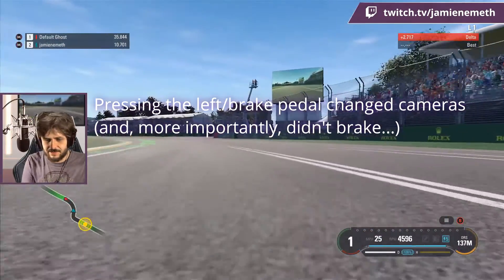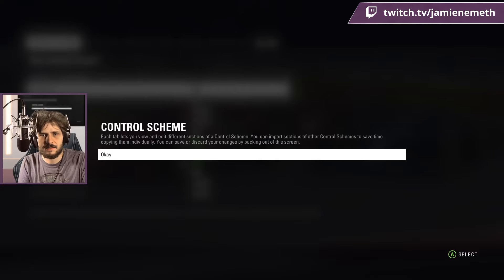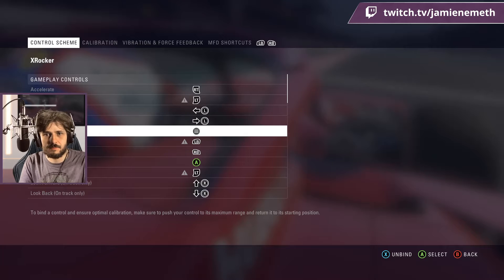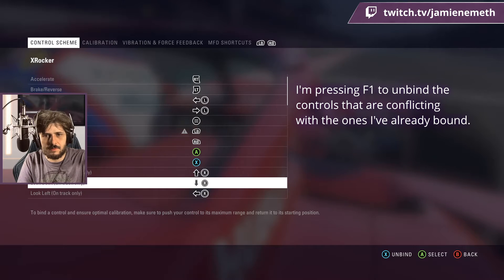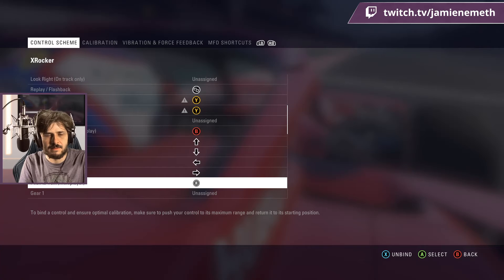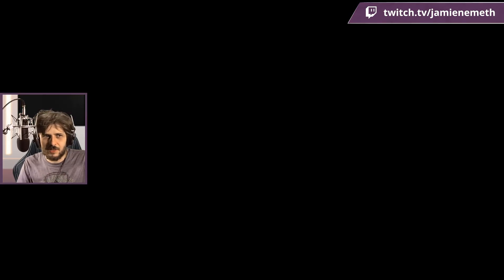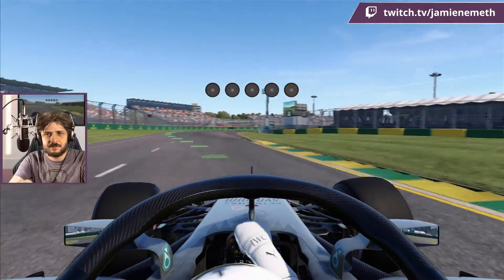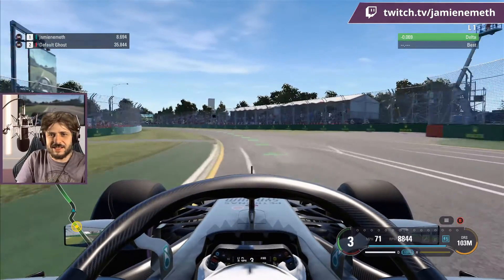XRocker XR Racing Wheel: remapping controls in F1 2018 (PC)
UPDATE 22/06/2021: It's come to my attention that XR Racing have redesigned the wheel, since I bought mine in B&M. This is not the same XR Racing wheel now on sale at Argos etc., or XR's own website. Mine didn't come with paddles on the steering column, and the buttons are slightly different on the new one, too.

I want to make another video about this wheel, to try my best to answer as many of your questions as I can.

But rather than us all waiting for that, here's a mini-video straight from my stream, where (after thinking I'd configured the wheel correctly) I still had unexpected things happening all over the shop.

I fixed it in the end by remapping from scratch, and unmapping / unbinding the controls that were conflicting...it wasn't automatically deleting an old binding when making a new one, meaning some controls (like steer right) ended up doing two things at the same time...

Thank goodness the controls in a real car don't act this way! Imagine if your windscreen wiper one day decided it wanted to play gear-stick...